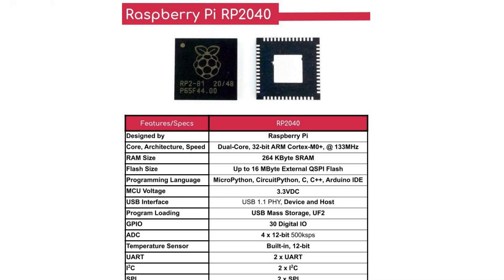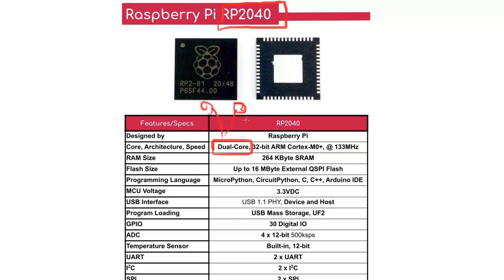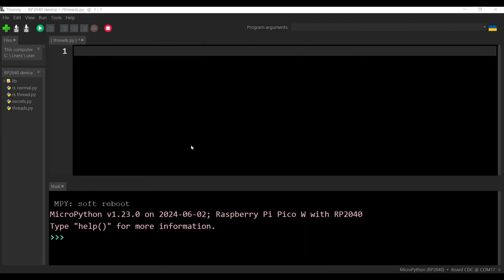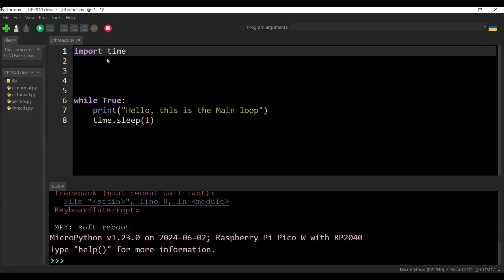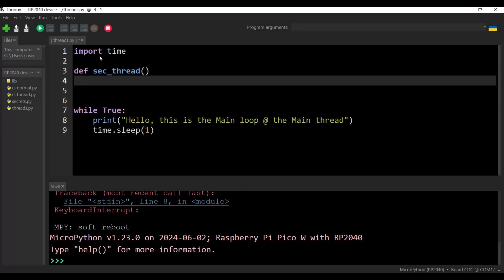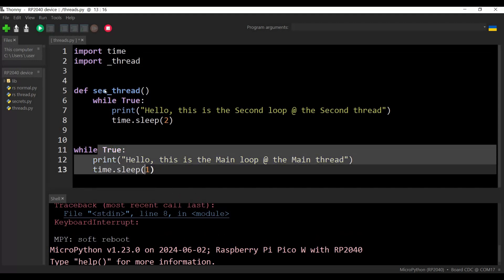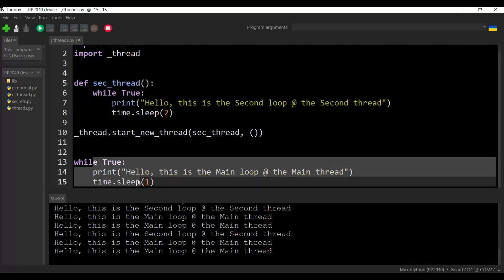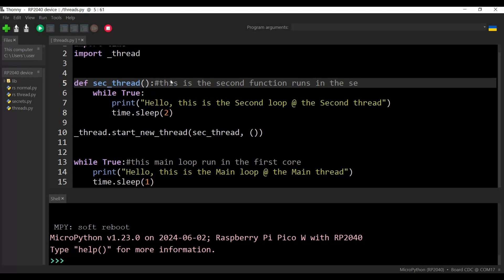Raspberry Pi Pico Multithreading Tutorial | Run Multiple Tasks Simultaneously!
Welcome to this Raspberry Pi Pico tutorial on multithreading!
In this video, we’ll explore how to run multiple tasks simultaneously using threads on the Raspberry Pi Pico, a powerful microcontroller based on the RP2040 chip.
Whether you're a beginner or an experienced developer, this tutorial will help you harness the full potential of the Pico’s dual-core processor.

What You'll Learn:
Introduction to Multithreading: Understand the basics of threading and why it’s useful for microcontroller projects.
Setup Environment: How to set up MicroPython or C/C++ SDK on your Raspberry Pi Pico.
Create and Manage Threads: Step-by-step guide to creating and managing threads using MicroPython or the C/C++ SDK.
Practical Examples: Real-world examples, such as blinking LEDs while reading sensor data or handling multiple inputs.
Tips and Tricks: Best practices for efficient use of threads on the Pico to avoid common pitfalls like race conditions and deadlocks.
Why Multithreading on the Raspberry Pi Pico?
Using threads can greatly improve the responsiveness and performance of your projects. By running multiple tasks concurrently, you can make your microcontroller projects more efficient, interactive, and capable of handling complex tasks.

Materials Needed:
Raspberry Pi Pico or Pico W
USB Cable
Computer with MicroPython or C/C++ SDK installed
Optional: Sensors, LEDs, and other components for example projects